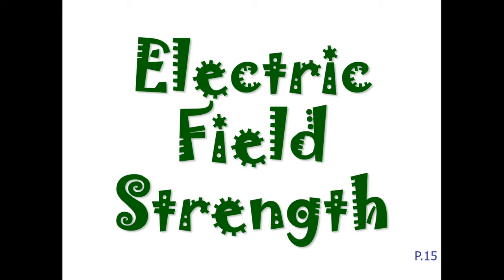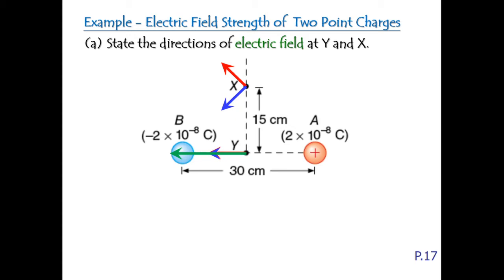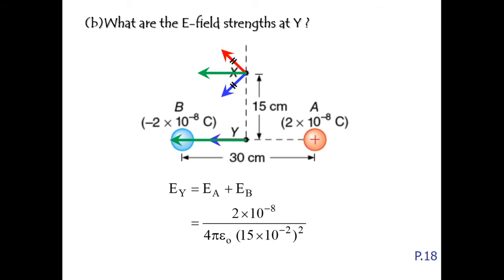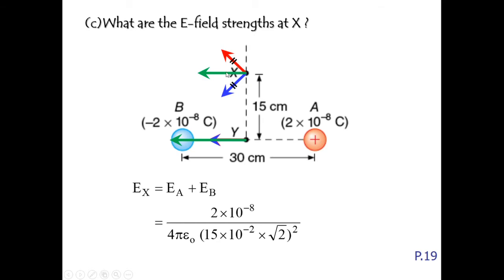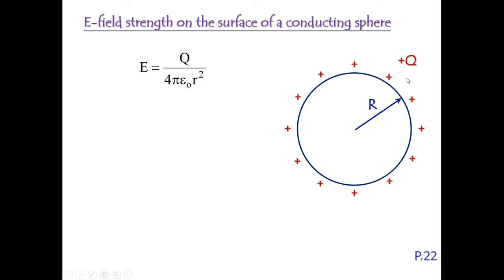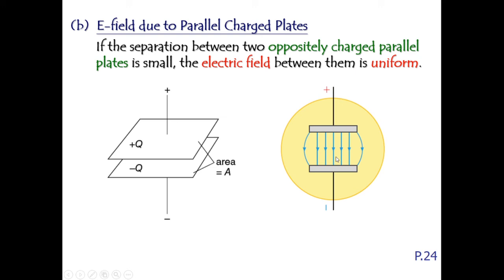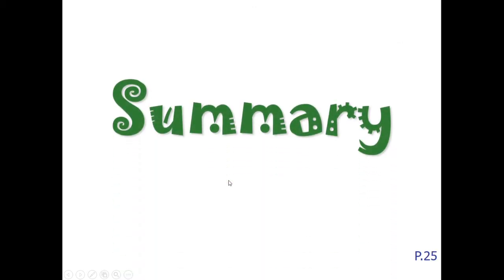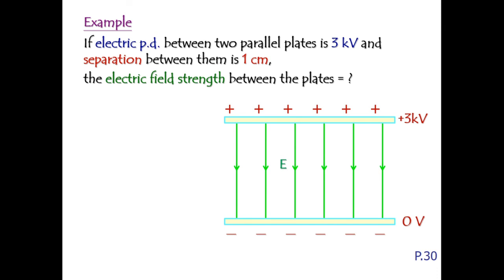5X - Ch 1 Electric Field